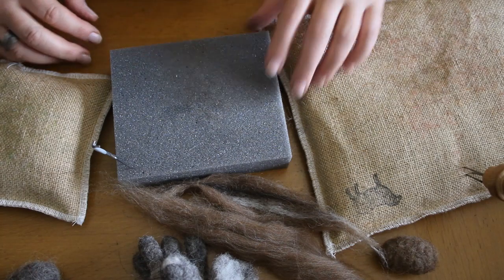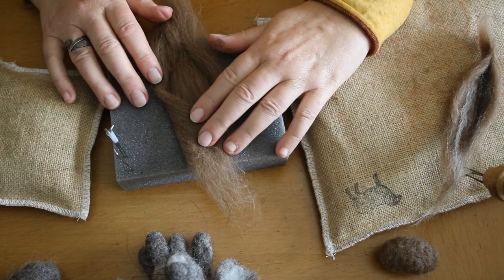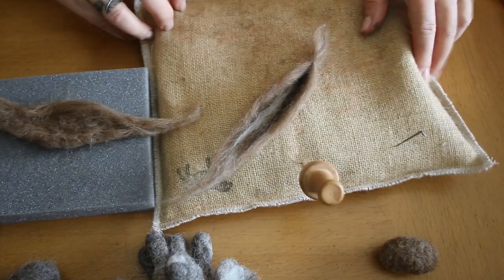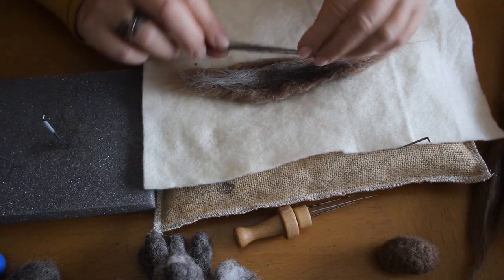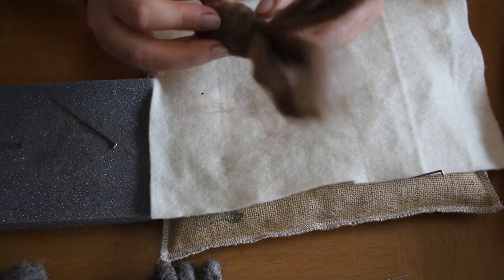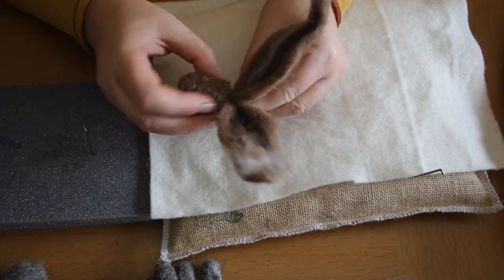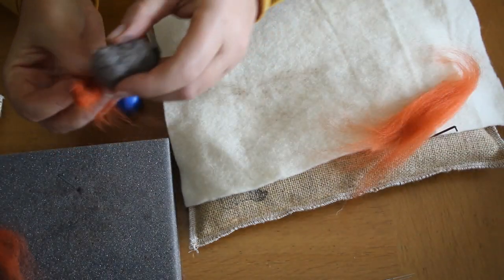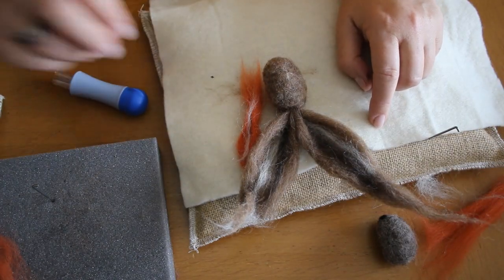How To Needle Felt with Lincolnshire Fenn Crafts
Making needle felted ears is so easy, once you know the technique to use. You will soon be up and needle felting in no time with my super easy needle felting tutorials. Create fabulous needle felted ears in all shapes and sizes.

Sandy
Lincolnshire Fenn Crafts